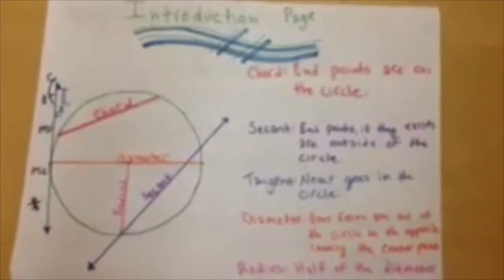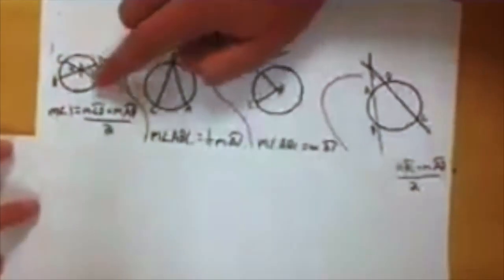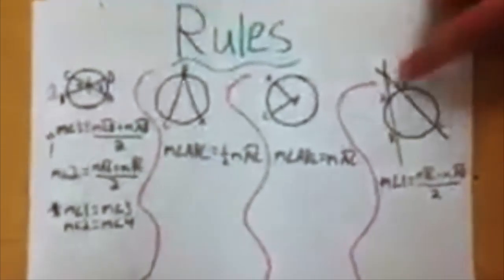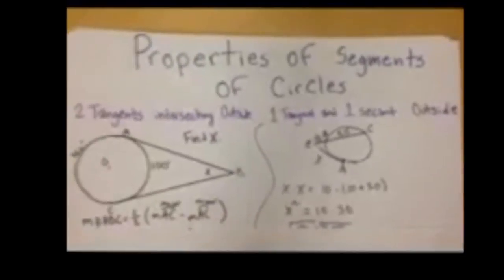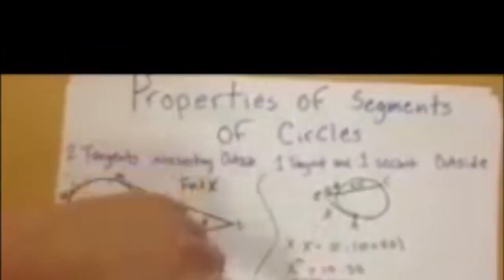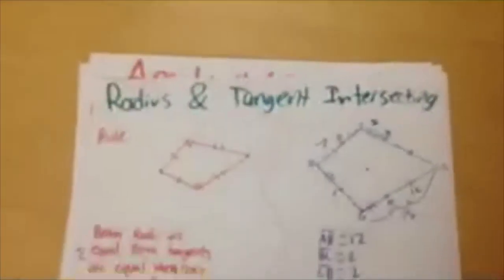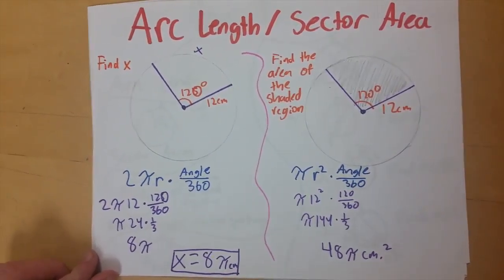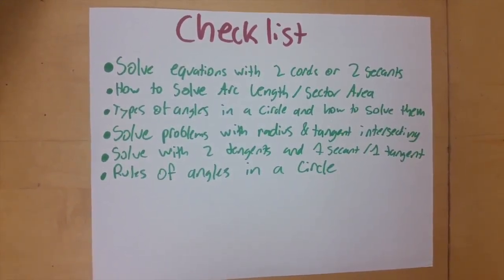Math 3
This video is about Math 3